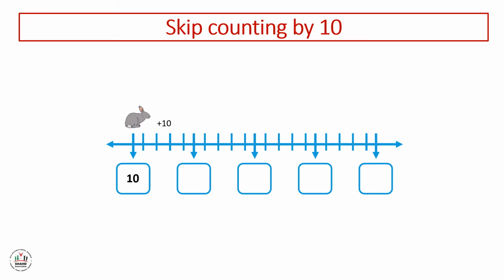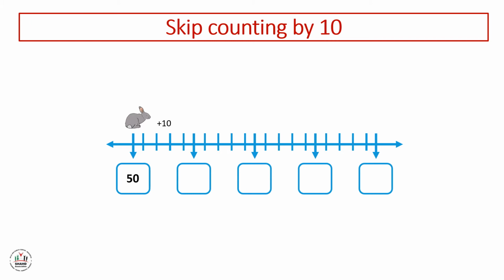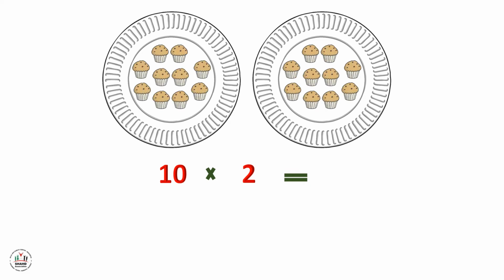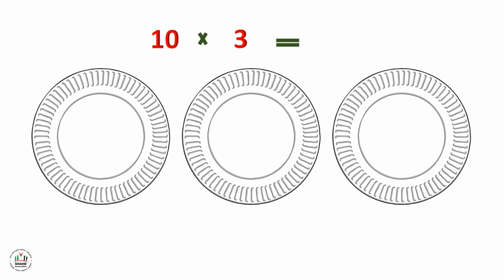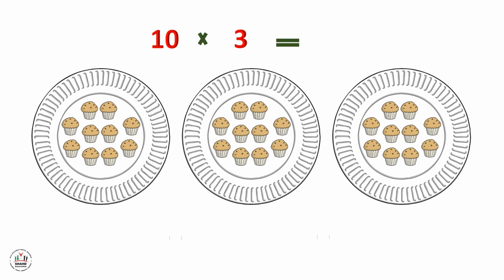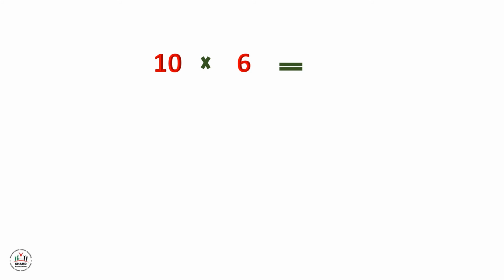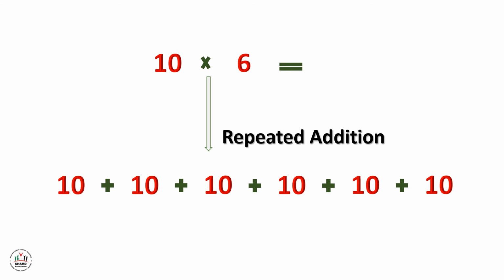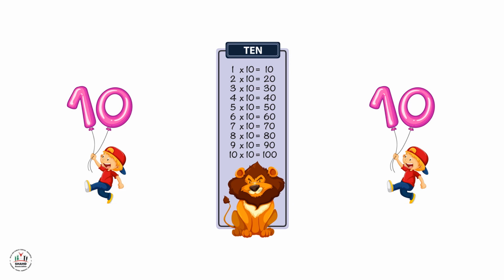Ibda3 - GR2 - Math - Multiplication Table of 10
Lesson Objectives:
To calculate the product of a number by 10
To construct the multiplication table of 10